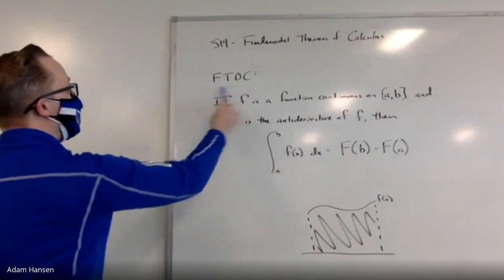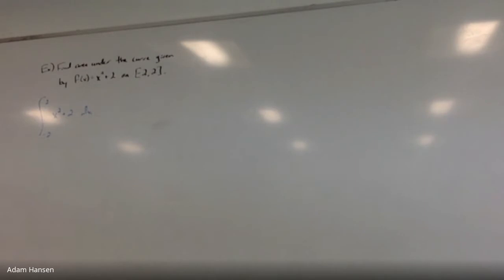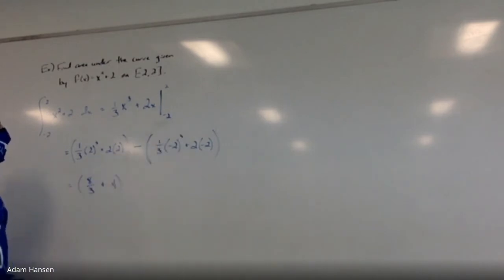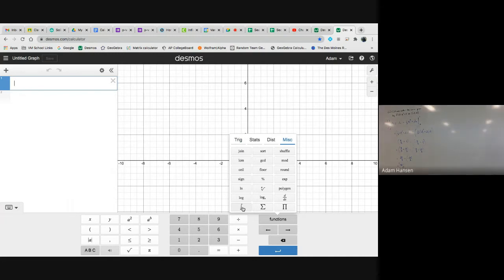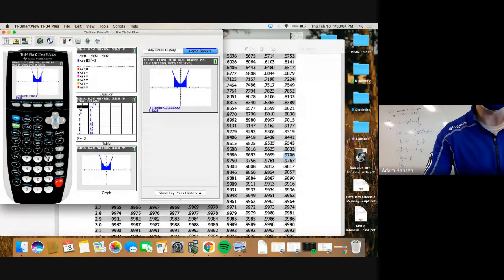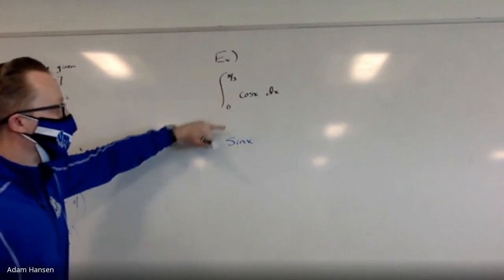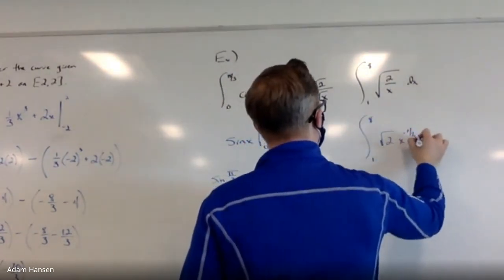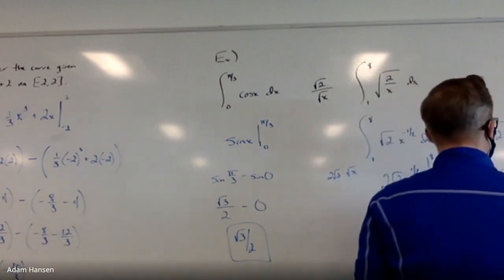S19 - Fundamental Theorem of Calculus